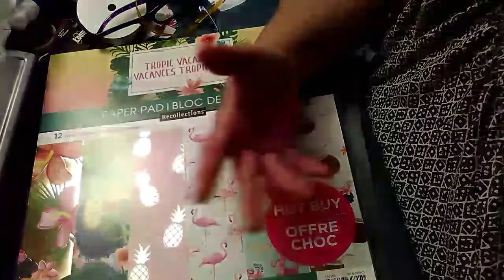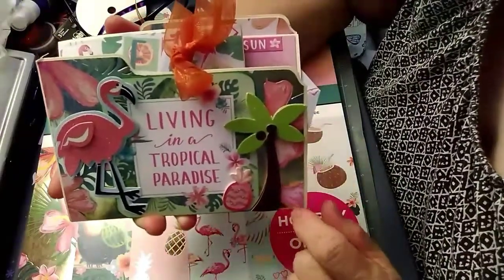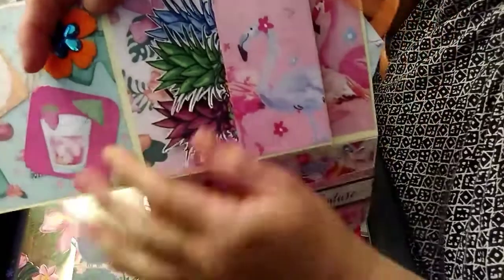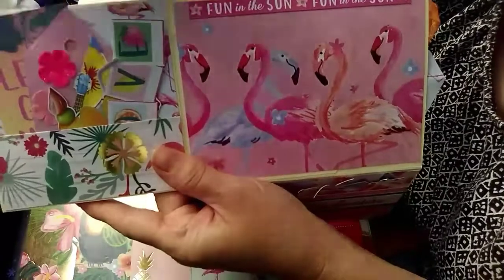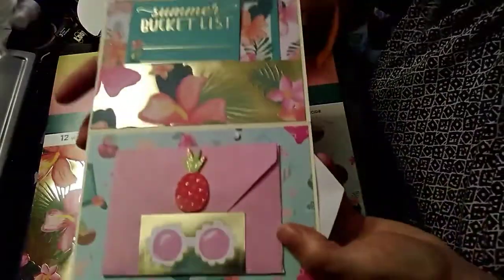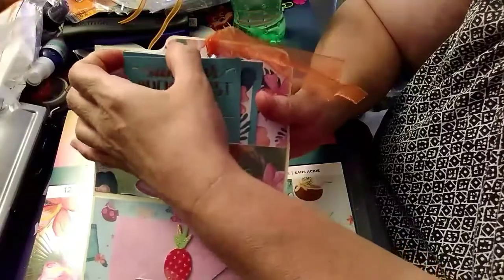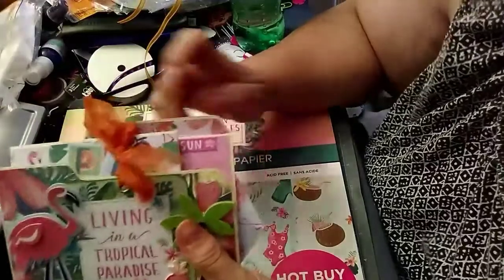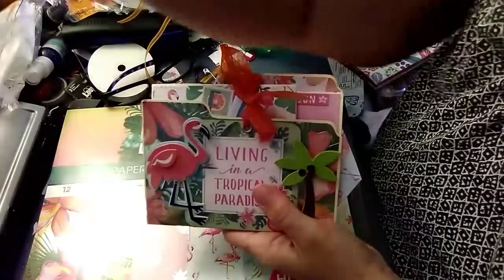Girls Just Want to Have Sun Collab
This is a link to the tutorial for the flipbook I followed

Please checkout all the amazing ladies in the collab

30.   GlueGun&Roses youtube channel Instagram